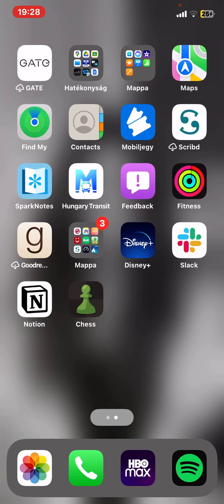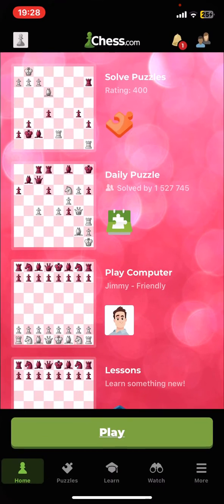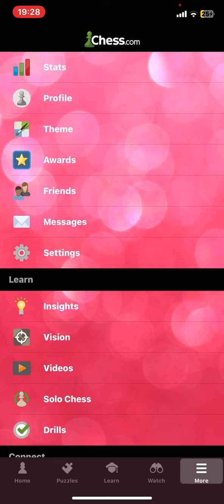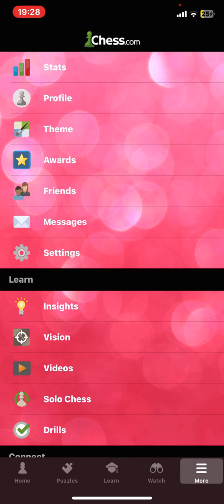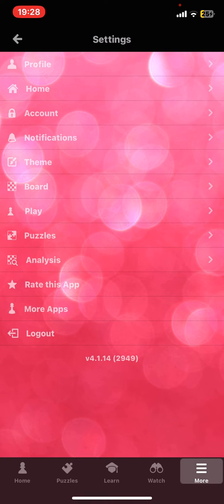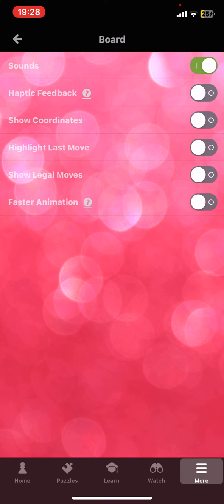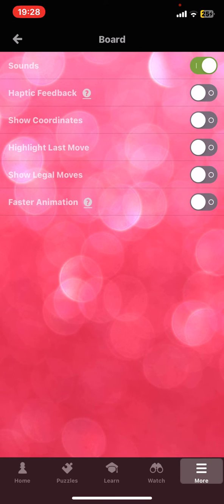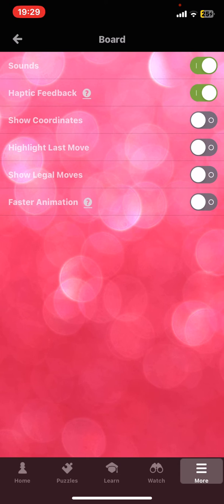How to enable haptic feedback in Chess - Play and Learn?